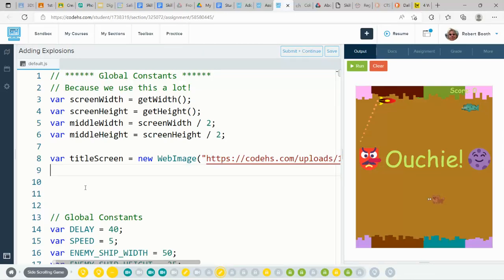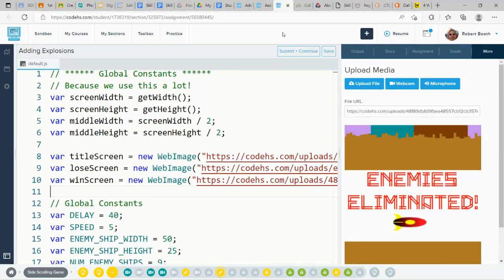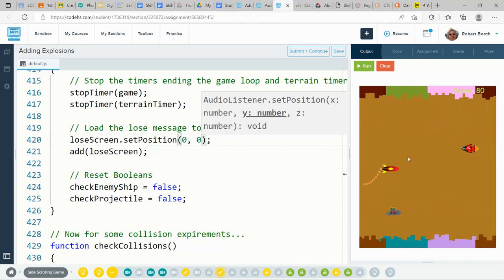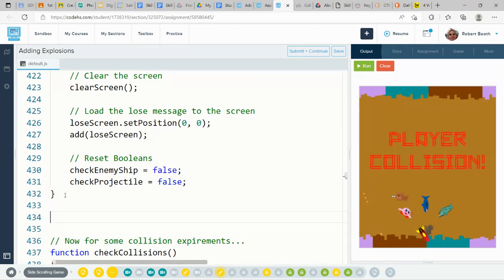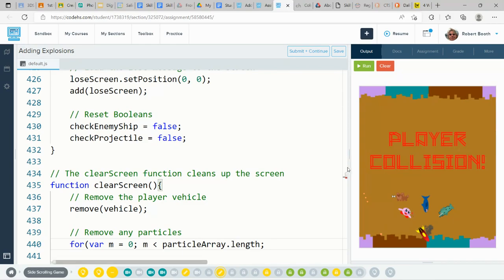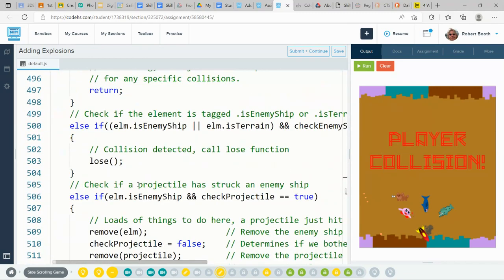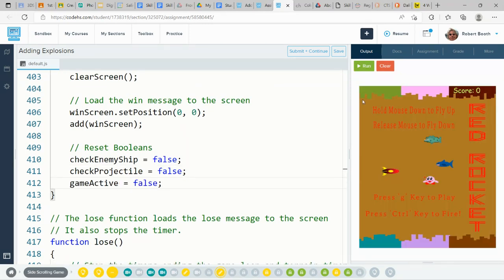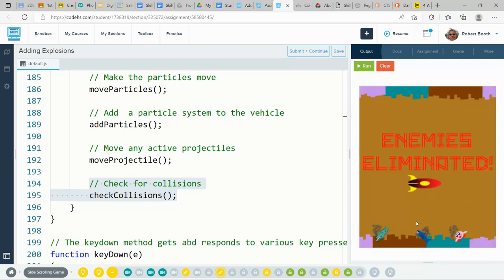Getting your Win and Lose Graphics into the Game